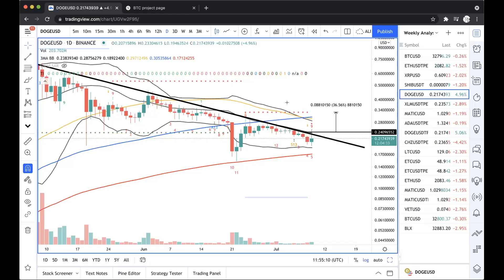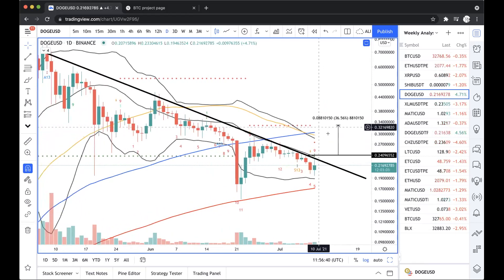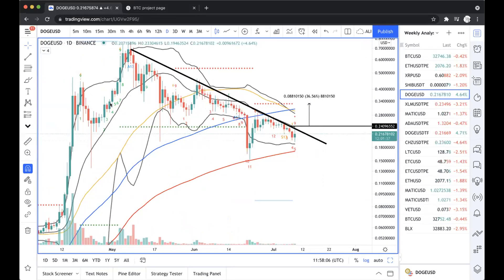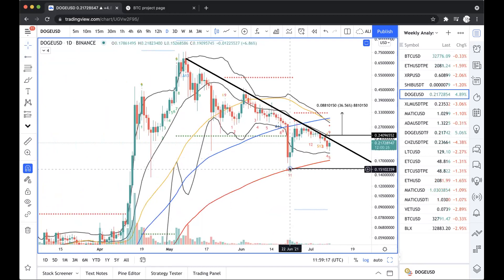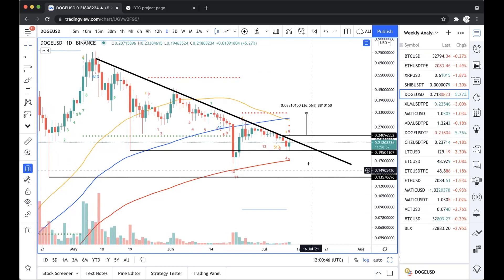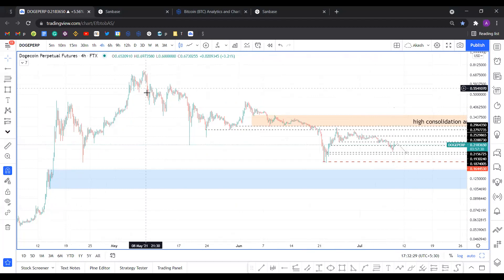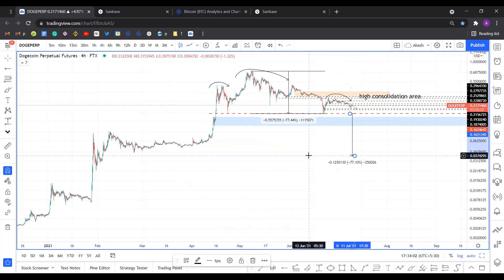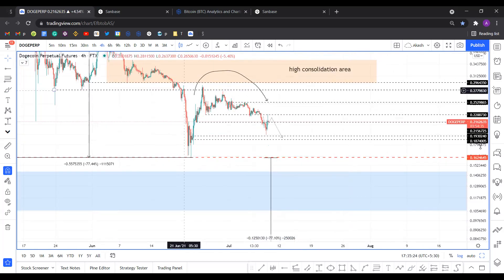Dogecoin price doomed to crash regardless of what Elon Musk says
A brief technical and on-chain analysis on Dogecoin price. Here, FXStreet's analysts evaluate where DOGE could be heading next.